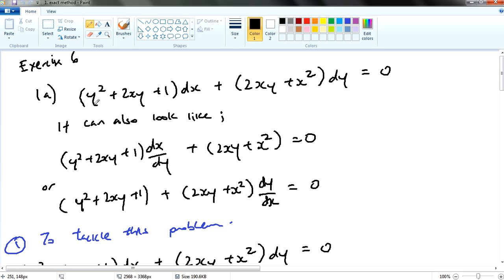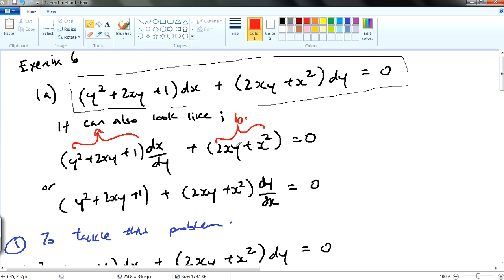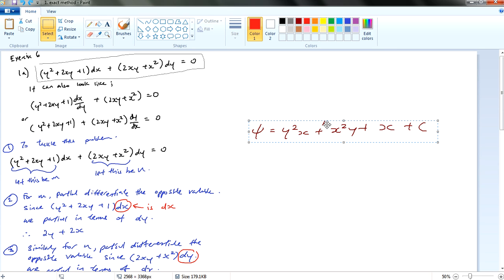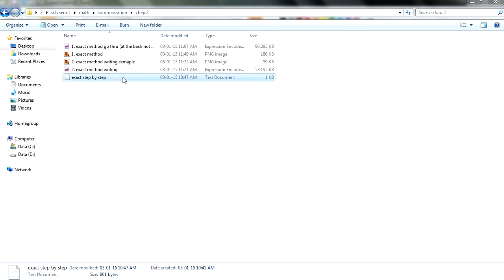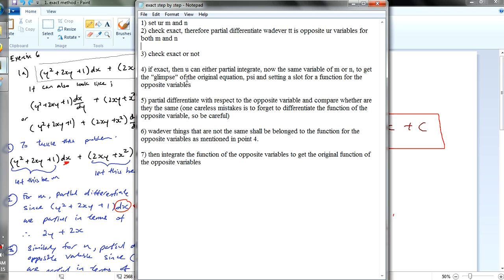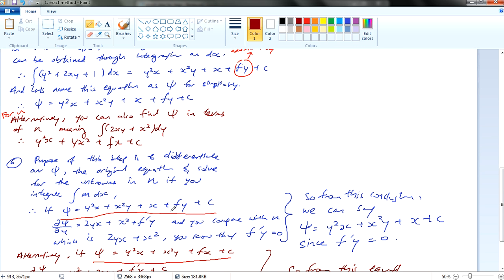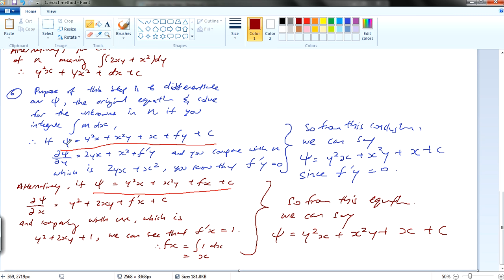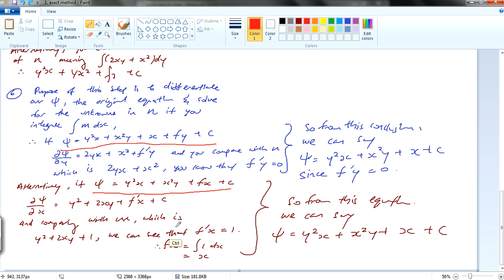1 Improvised version of the previous one